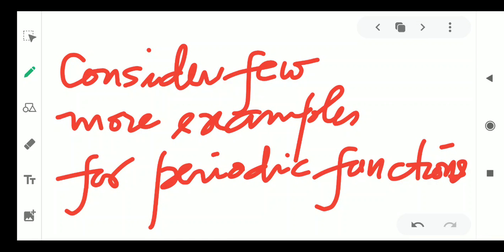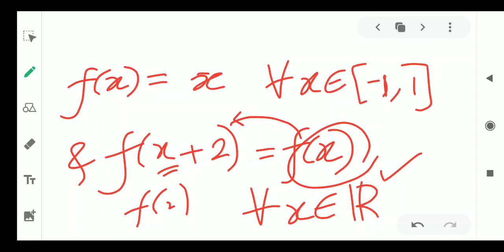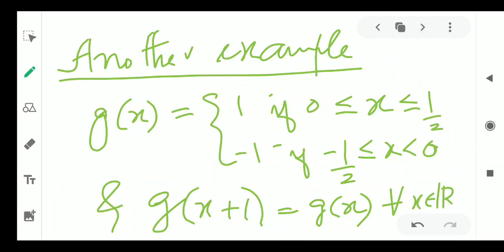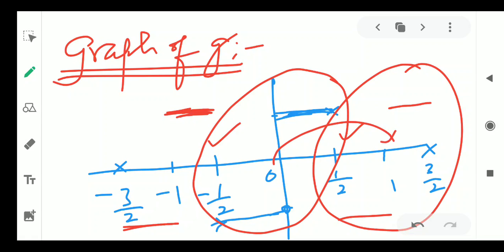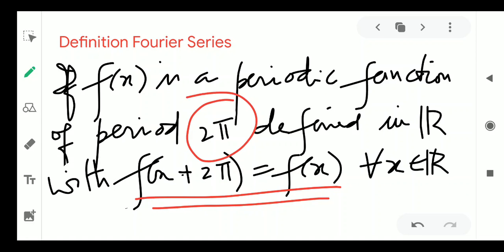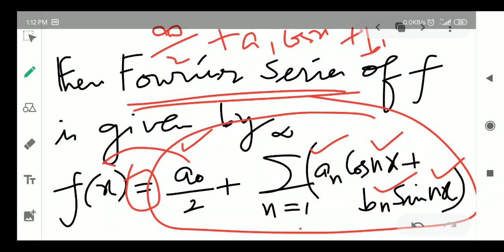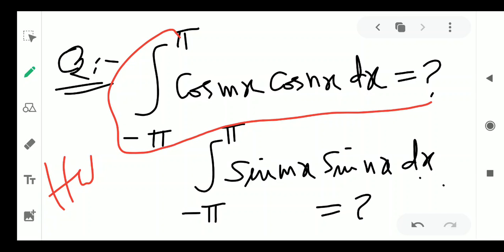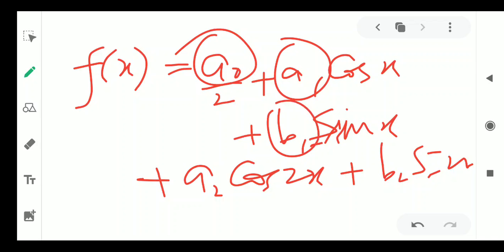14 July 2020